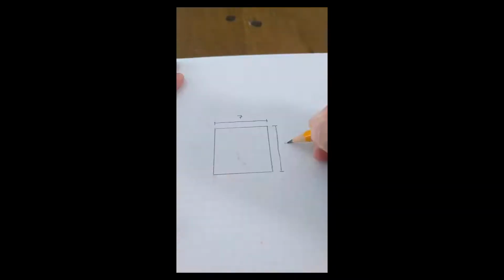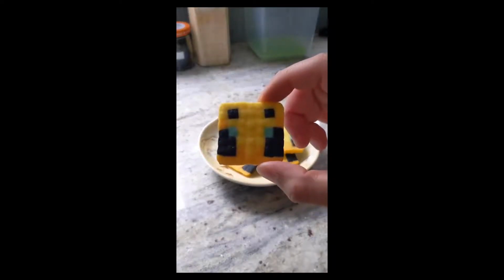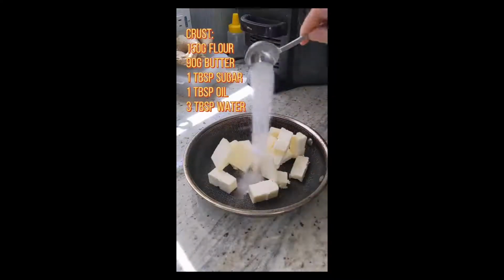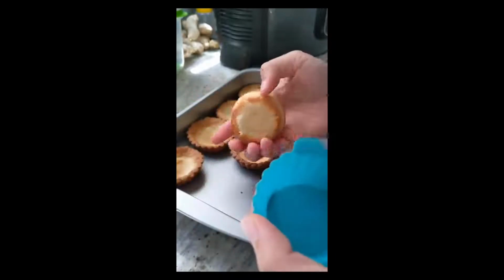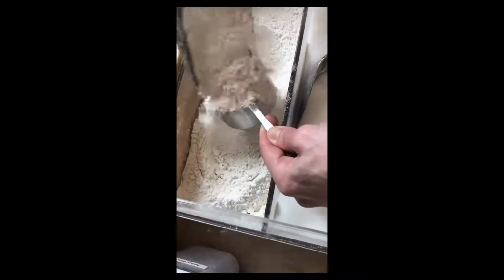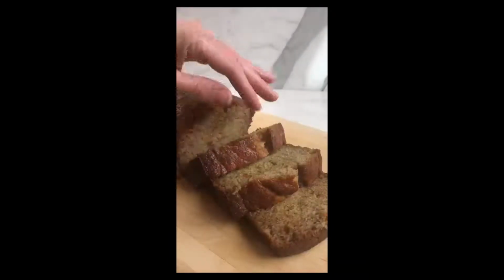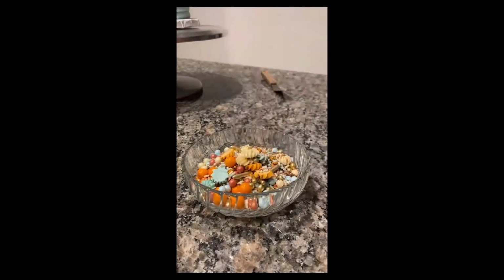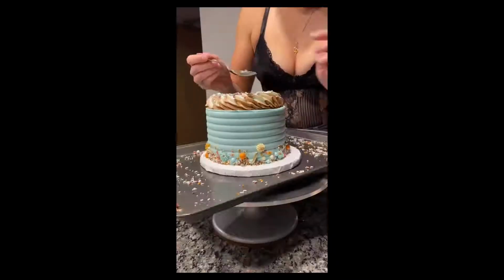Satisfying Cake Decorating Compilation #4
These cakes are amazingly beautiful!

Follow these creators for more amazing content;
@ adencake
@ boybawarchi
@ cakepopsqueen
@ chubbibunninomnom
@ cookingwithshereen
@ jillsejd
@ krumkake
@ melindymoo
@ sophiebakas
@ stephcarr.5